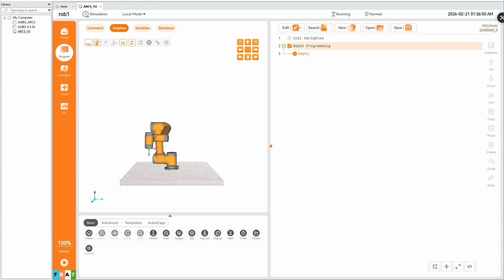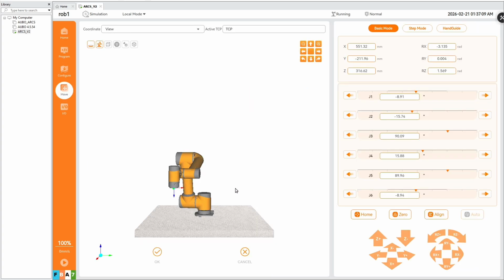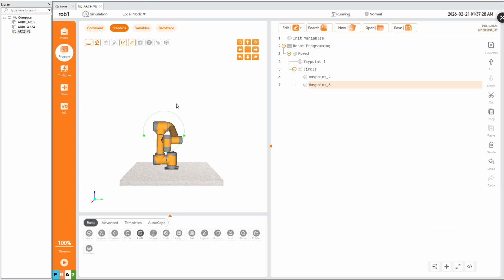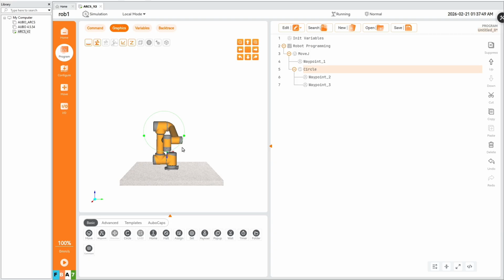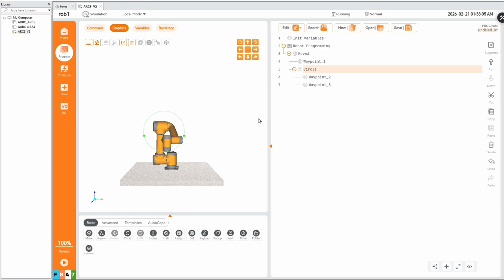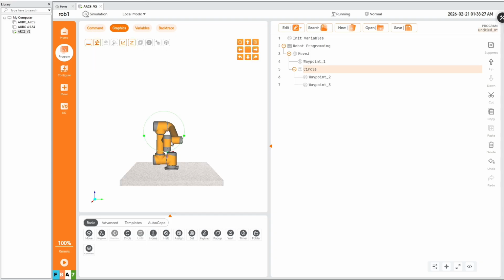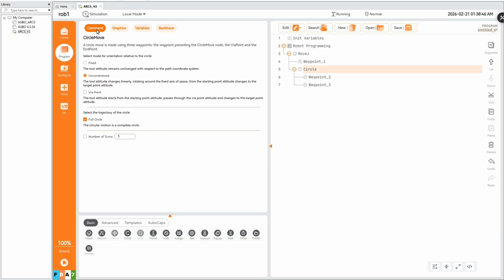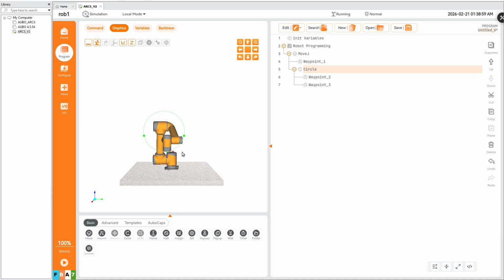AUBO ARCS Basic Commands - Circle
In this video, we walk through how to use the circle command to create circular trajectories.

🔔 Stay Updated